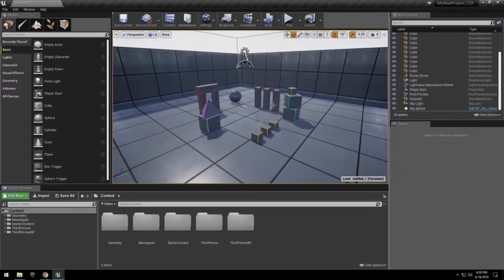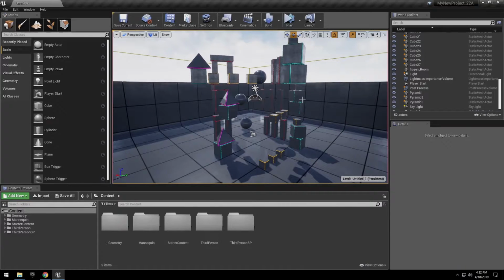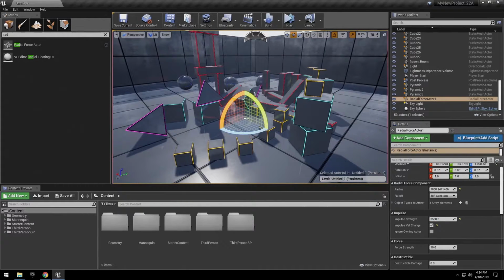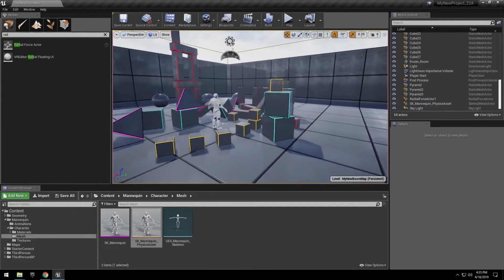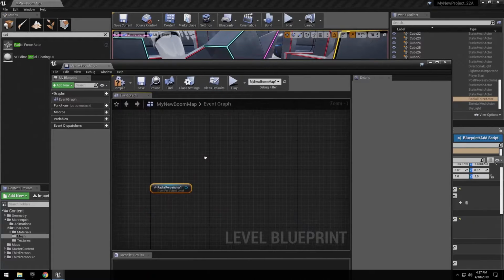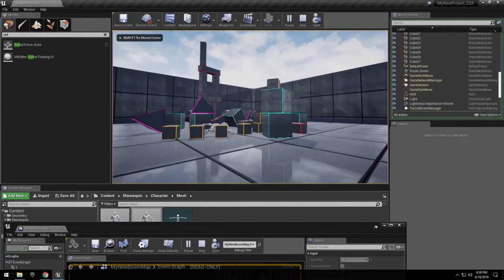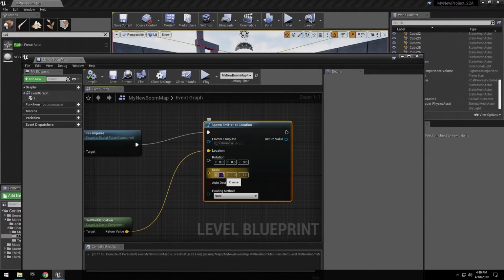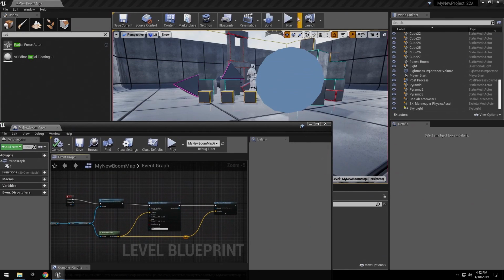Чертеж уровня ч 1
У Level Blueprint есть определенные варианты использования и ценные функциональные возможности, которые необходимо понимать. Следующие видеоролики посвящены изучению того, как управлять свойствами и значениями Актеров из Уровня Blueprint, что полезно для создания иммерсивного опыта в Unreal Engine.